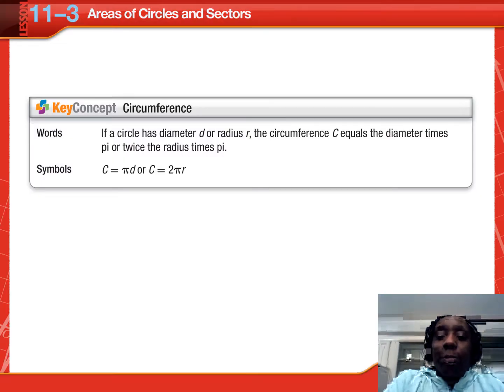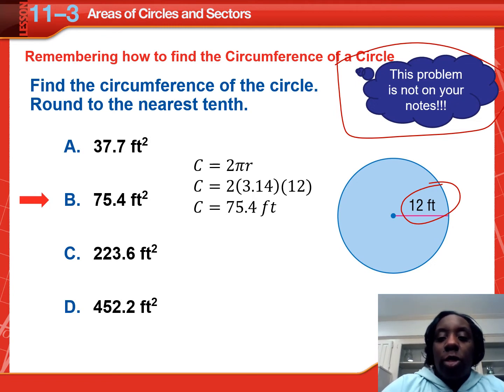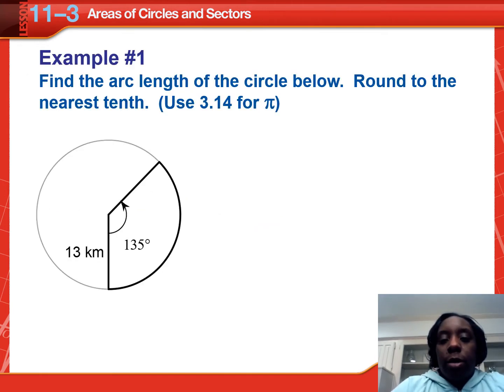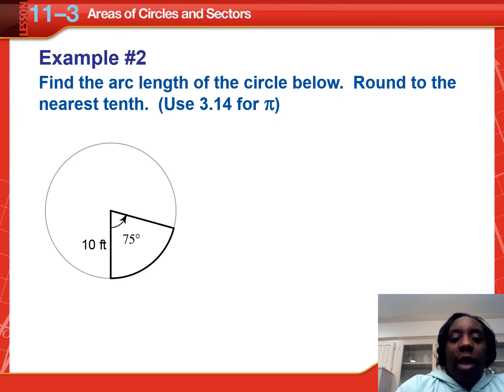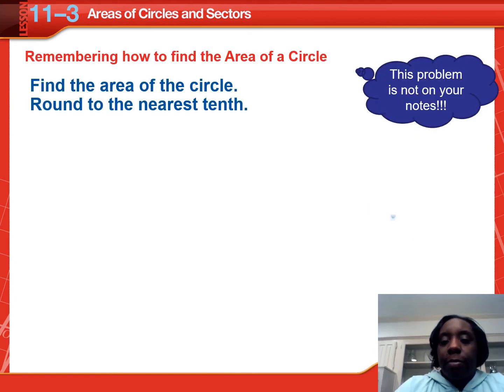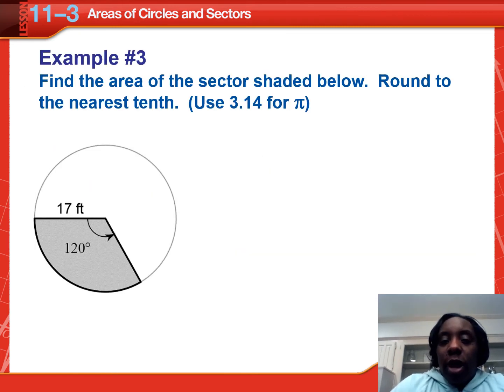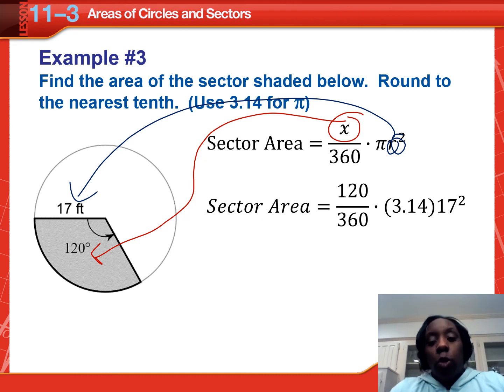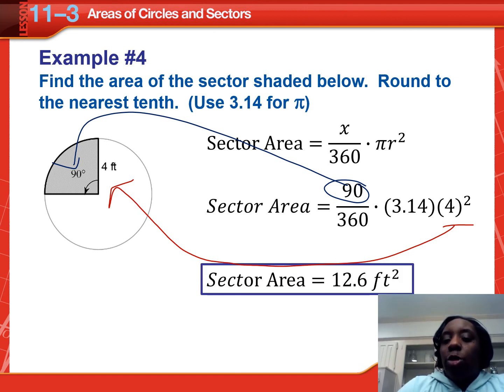Sector Area & Arc Length Video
Mathematics - Geometry - Calculating Sector Area and Arc Length in Circles